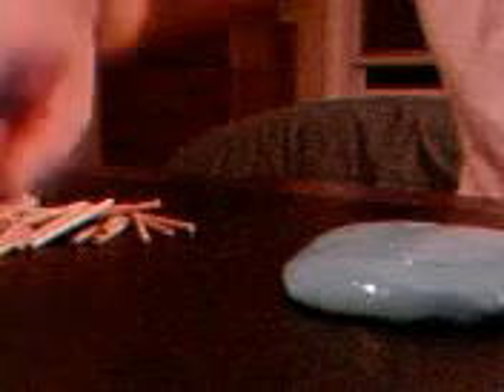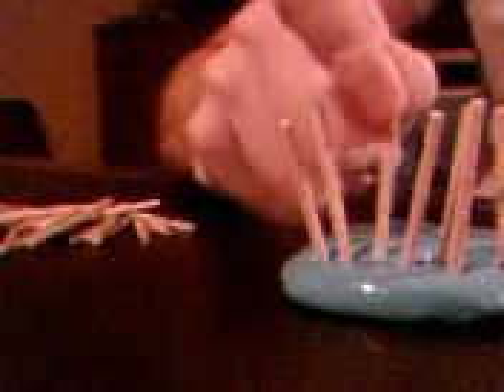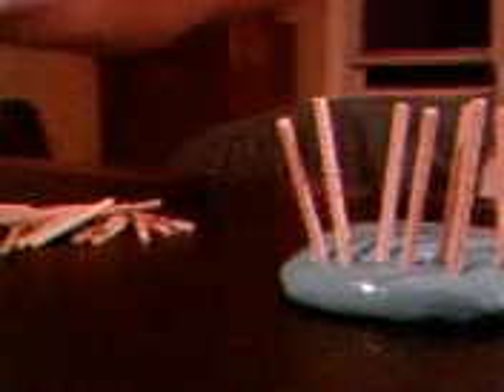Brachial Plexus: Blue Putty and Sticks Exercsie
blue putty and sticks